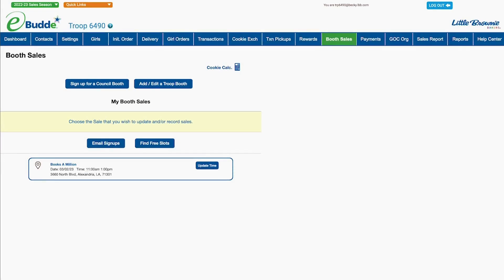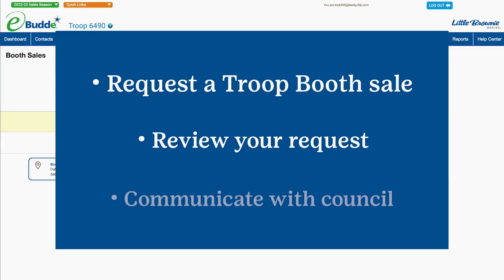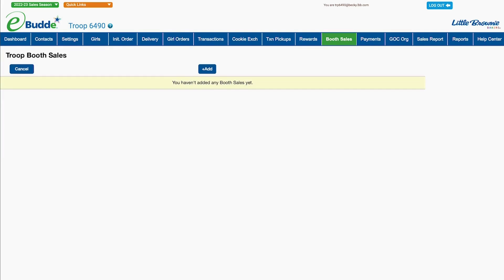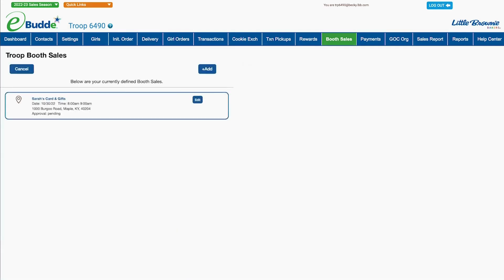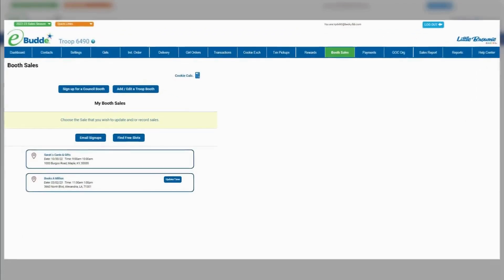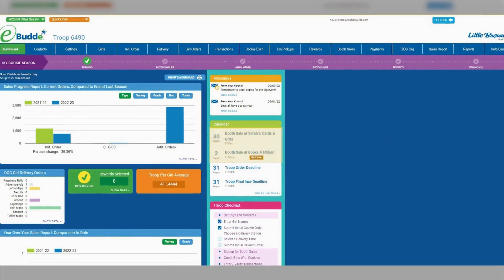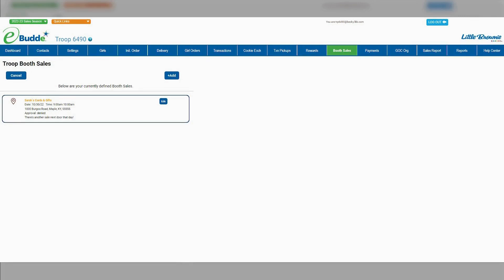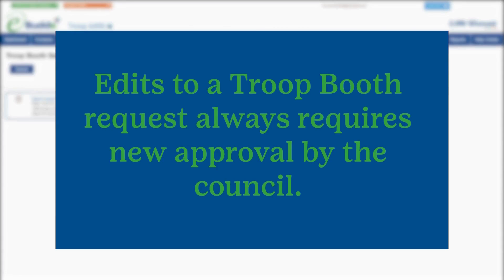eBudde: Adding and Editing a Troop Booth Request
If your troop wants to have a cookie booth at a location or time that’s not already on your council’s approved list, you can arrange a place and time with eBudde’s Troop Booth Sale tools.

With just a few clicks you can:

• Request the place and time where your troop would like to have a booth
• Check on the status of your Troop Booth Sale request
• Communicate with your Service Unit or Council about any questions

The videos in this playlist are reviewed and refreshed each cookie season to ensure they reflect the current processes and procedures. In some cases, the steps or instructions have been updated, even if the visual appearance (such as the dashboard layout) may look slightly different than what you see today. Please rely on the guidance and narration of the videos as these represent the most up-to-date information. If you have any questions, please reach out to your local Girl Scout council staff for assistance and support.